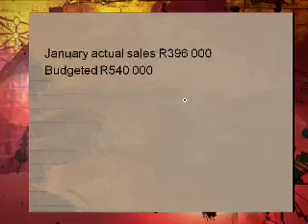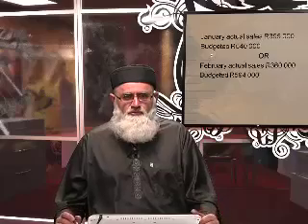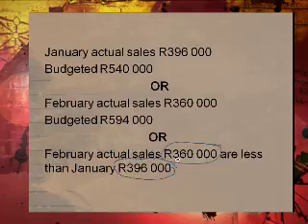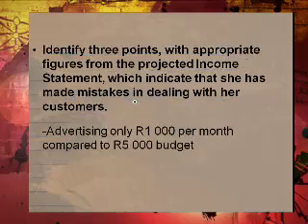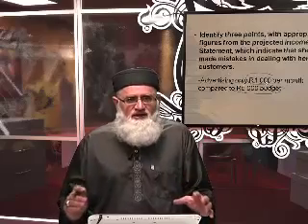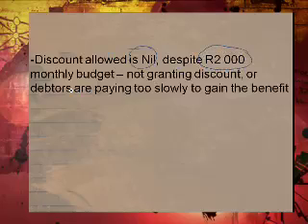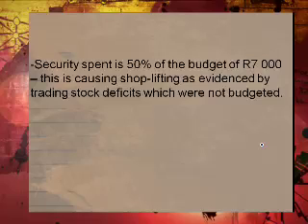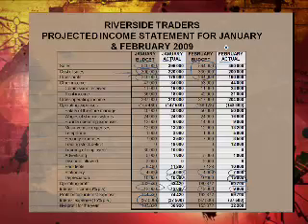ACC Lesson 19 Segment 4